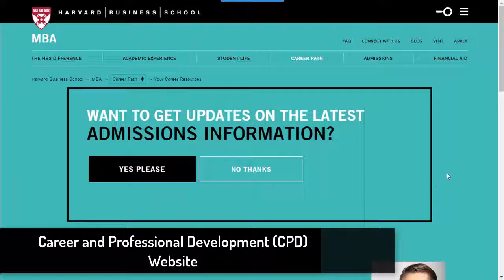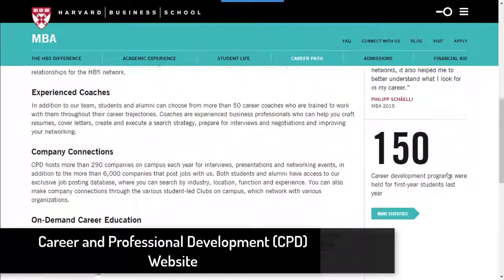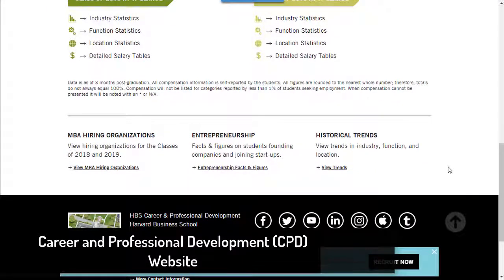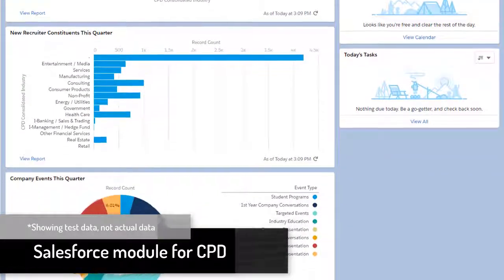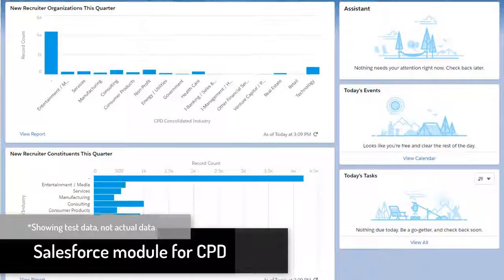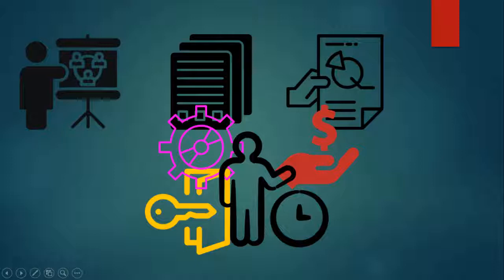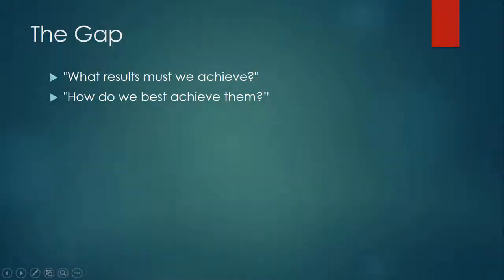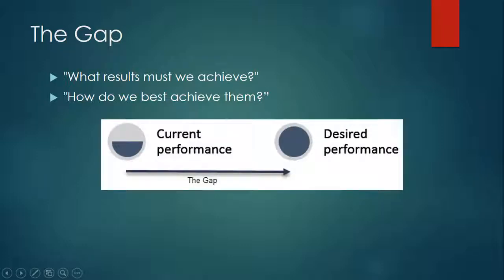Training Needs Analysis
A short overview of my needs assessment completed for the MBA’s Career and Professional Development team. The video describes the project I was working on, how I conducted the needs assessment and key lessons learned that include understanding the gap, 5-step model, audience, communication, data, and structure.